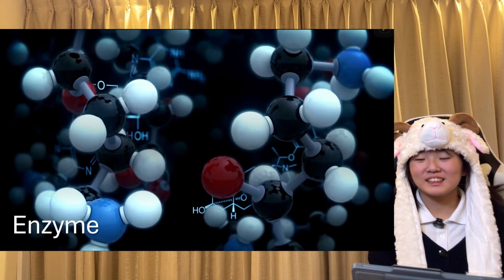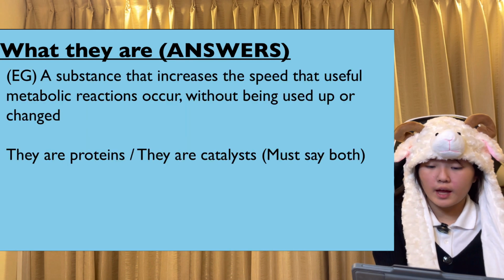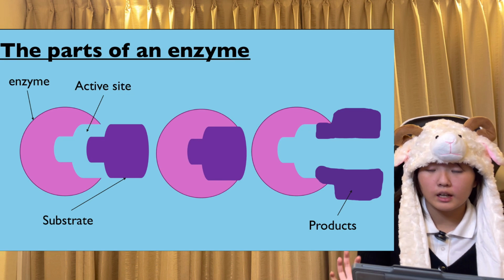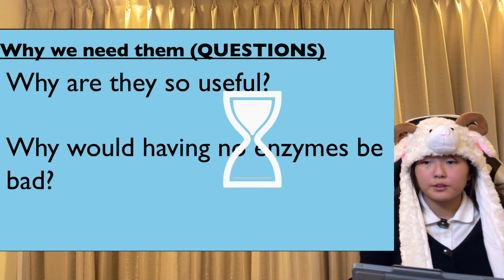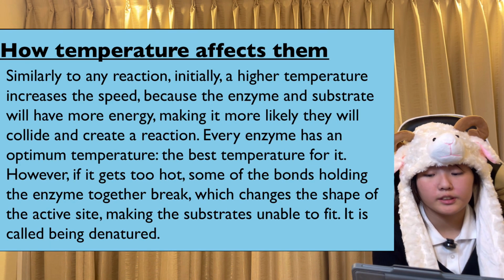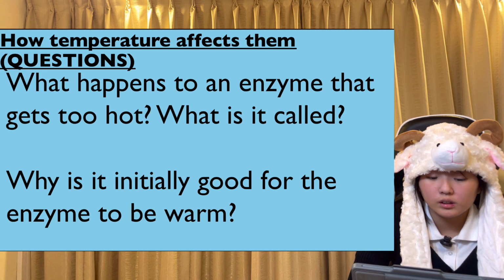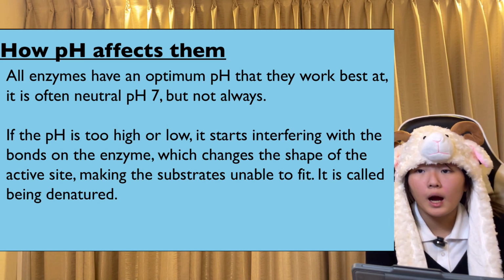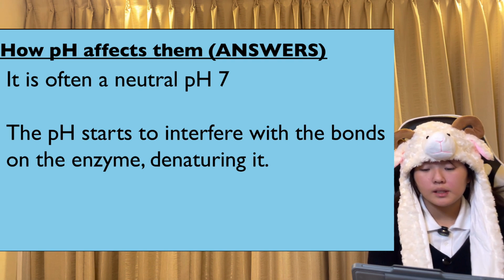Unlock Enzymes Secrets: Catalysts, Active Sites & the Importance of Temperature & pH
**Video Chapters:**

0:00 - Intro, What are Enzymes? (Catalysts & Proteins)
0:24 - Questions & Answer(Catalysts & Proteins)
0:47 - The Parts of an Enzyme: Active Site & Substrate
1:04 - Questions & Answer(The parts of enzyme)
1:20 - Why We Need Enzymes: The Importance of Specificity
1:42 - Questions & Answer(Why We Need Enzymes)
2:04 - How Temperature Affects Enzymes: Optimum & Denaturation
2:35 - Questions & Answer(How Temperature Affects Enzymes)
2:58 - How pH Affects Enzymes: Optimum & Denaturation
3:20 - Questions & Answer(How pH Affects Enzymes)
3:39 - Outro

Unlock the fascinating secrets of enzymes, the biological catalysts that drive life's essential chemical reactions! In this video, we delve into what enzymes are and how they work, exploring their crucial role as catalysts in speeding up reactions without being consumed. Discover the significance of the enzyme's active site and how its unique structure, often explained by the lock and key model, allows it to bind specifically to its substrates.

We then unravel the critical influence of environmental factors on enzyme activity. Learn how temperature initially boosts enzyme action by increasing molecular collisions, but how excessive heat can lead to denaturation, altering the active site and rendering the enzyme ineffective. Similarly, we explore the impact of pH levels, highlighting the concept of an optimum pH for each enzyme and how deviations can disrupt its delicate structure and function.

Understanding these principles is fundamental to grasping biochemistry and biology at all levels, from IGCSE/GCSE to advanced placement. Whether you're a student looking for revision material or simply curious about the wonders of biological processes, this animation-rich explanation will provide you with a clear and engaging understanding of enzyme secrets. Use the timestamps above to navigate to specific sections of the video.

**Additional things you might find helpful:**

In this comprehensive guide, we aim to make complex biological concepts easy to understand. Perfect for students and anyone interested in learning more about the fundamental building blocks of life.